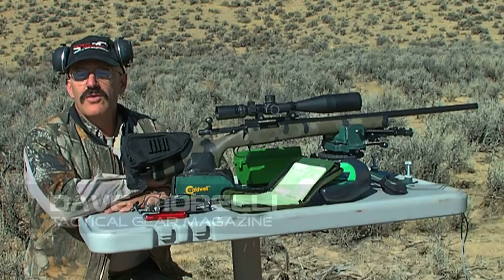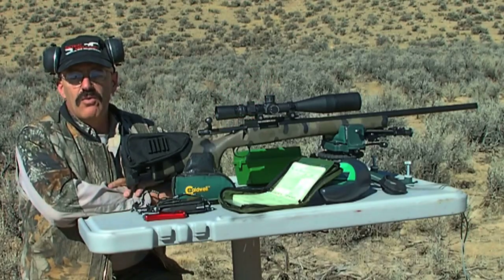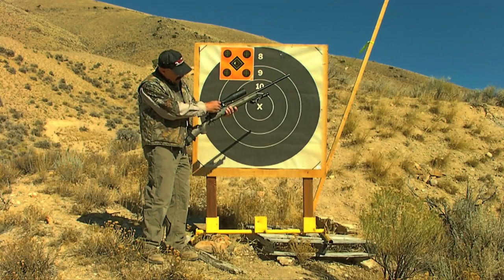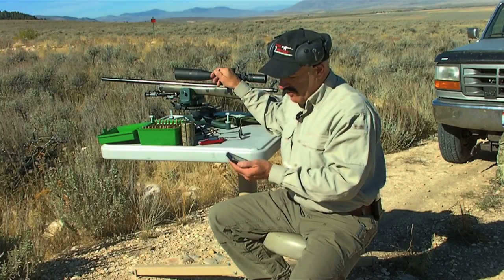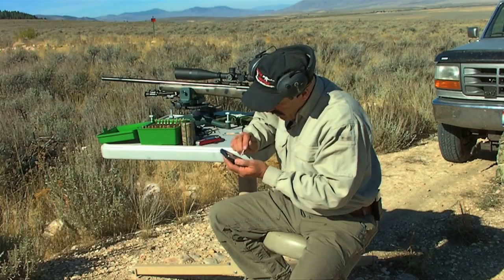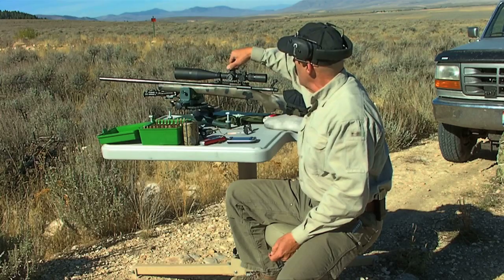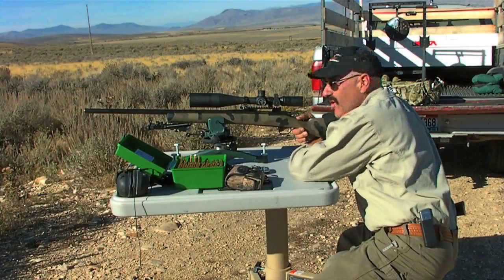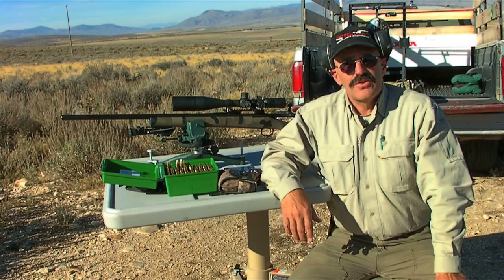Tac Tips: First Round Hit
- Precision Marksmanship Columnist Dave Morelli gives tips for making first round hits on long-range targets. To read the full review, join and click on the Members Only tab. This article appeared in the June 2011 issue of Tactical Gear Digital, free to members.